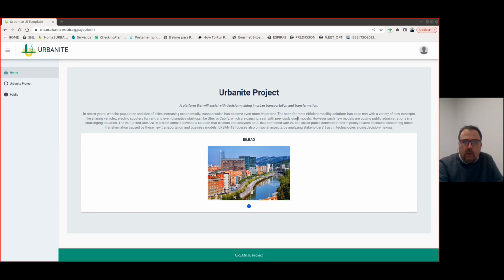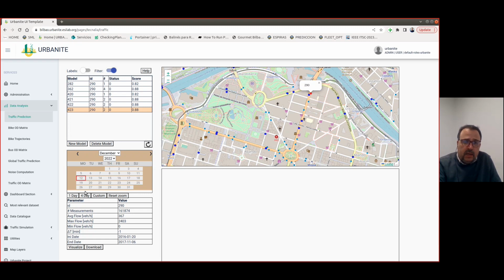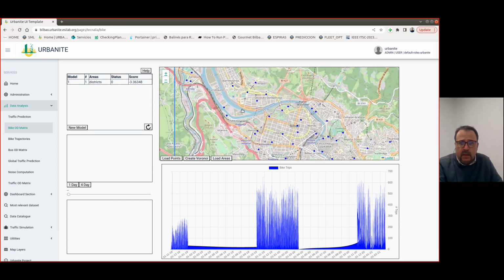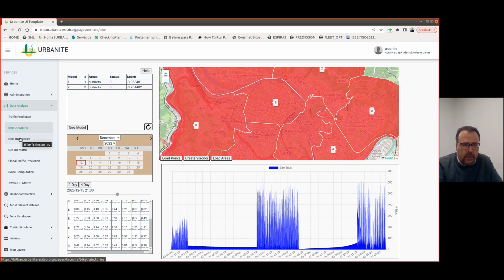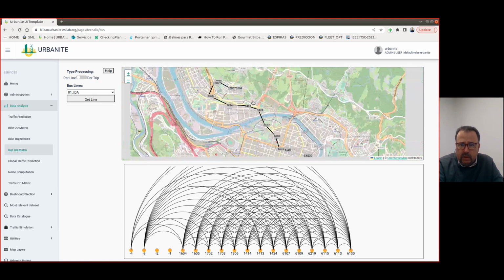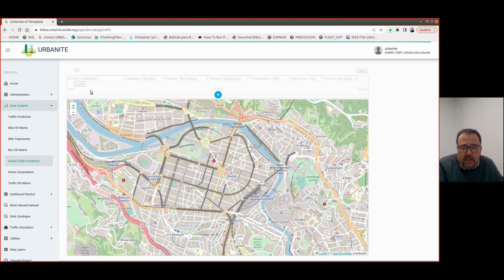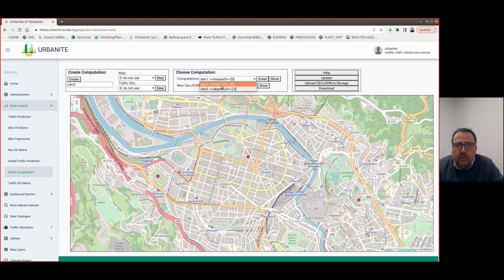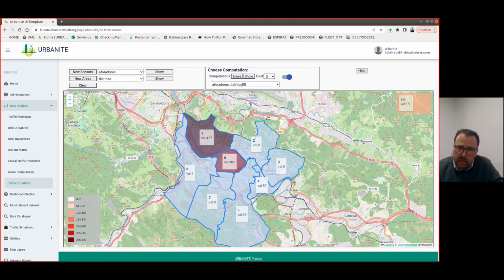URBANITE Data Analysis BILBAO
Data Analysis tools developed in the URBANITE project for the usecase of Bilbao